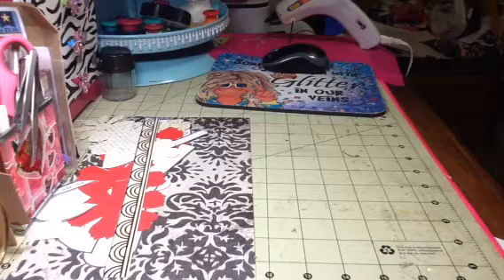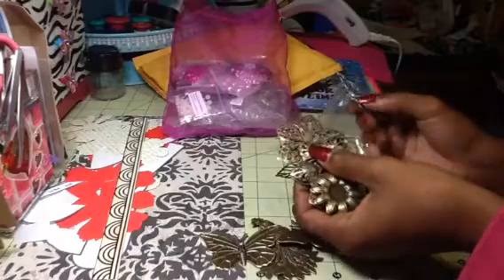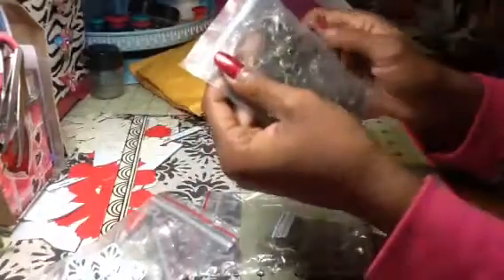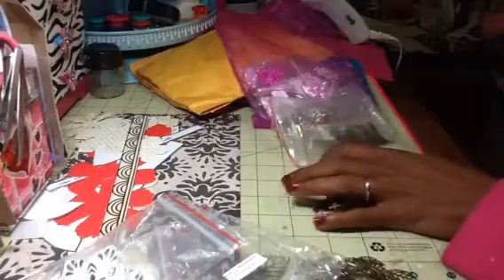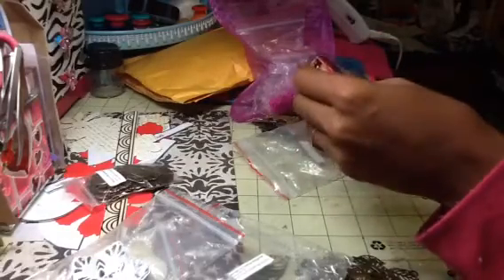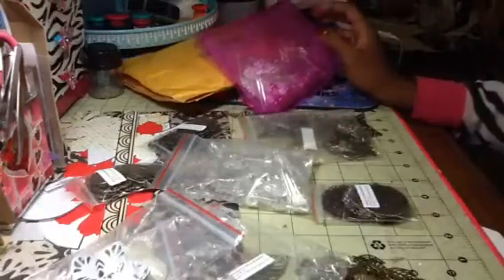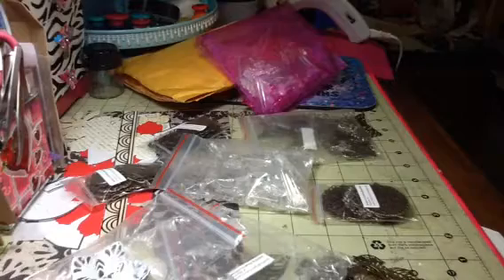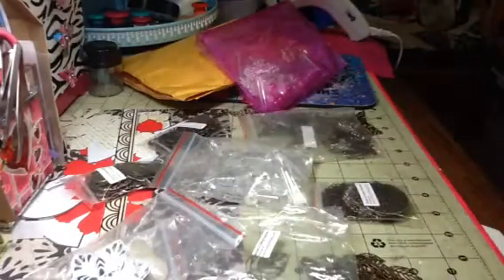My BDay Challenge Update 🎀Prize Yummies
My Bday Challenge Video (Everyone is welcome to play)